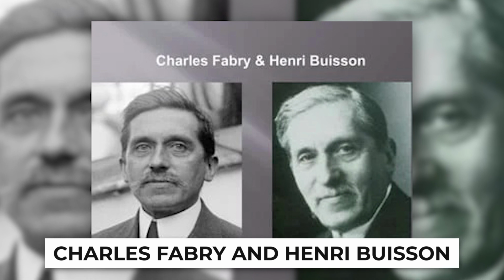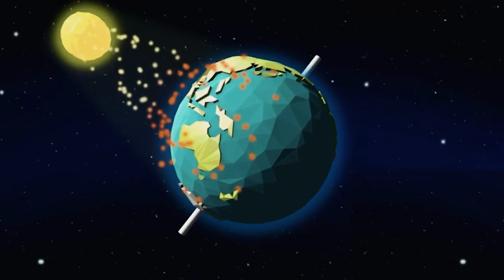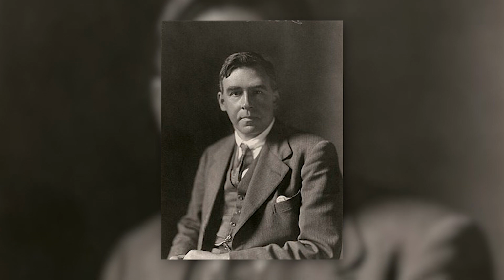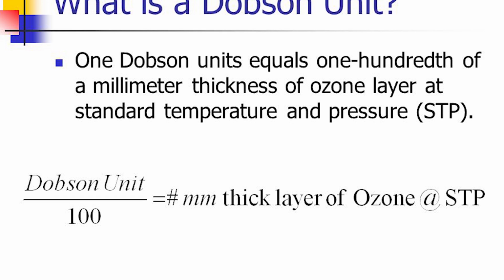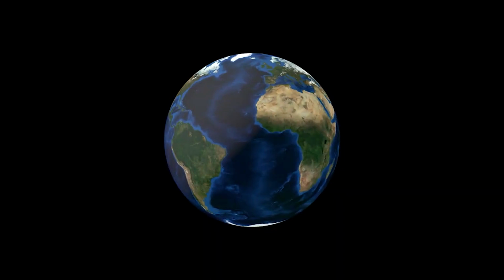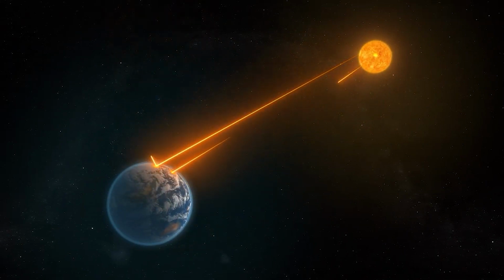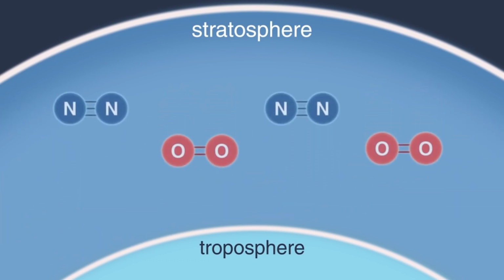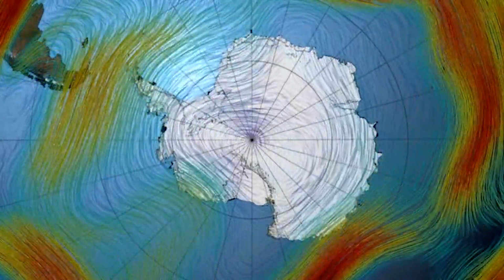The Disastrous Effects Of Ozone Holes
The ozone layer is a region of Earth’s stratosphere that absorbs most of the Sun’s ultraviolet radiation. It protects us from the harmful effects of UV rays, such as skin cancer and other health problems. Unfortunately, human activity has led to the depletion of the ozone layer. This has created "ozone holes" in various parts of the world. These holes allow more UV rays to reach the Earth’s surface, which can harm humans, animals, and plant life. In this video, we will look at the causes of ozone holes and how they affect the environment and people's health. We will also discuss what can be done to mitigate these effects and protect the ozone layer for future generations.